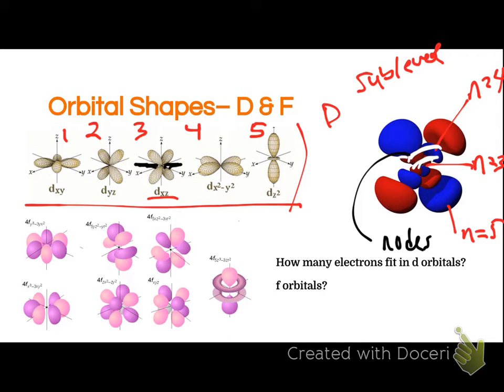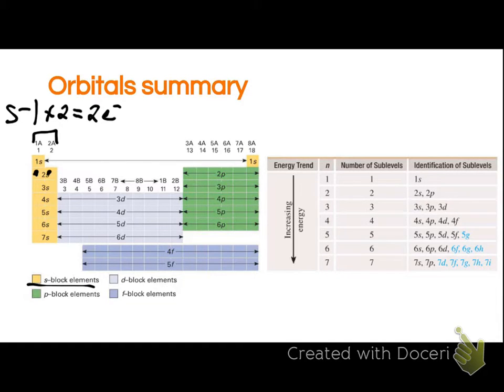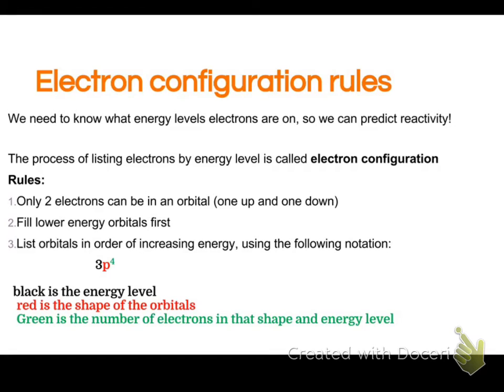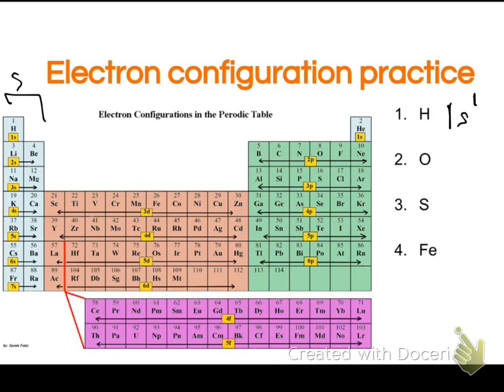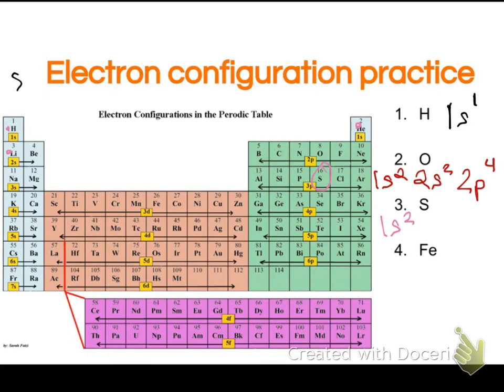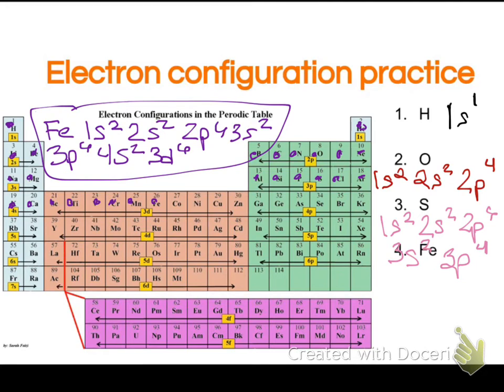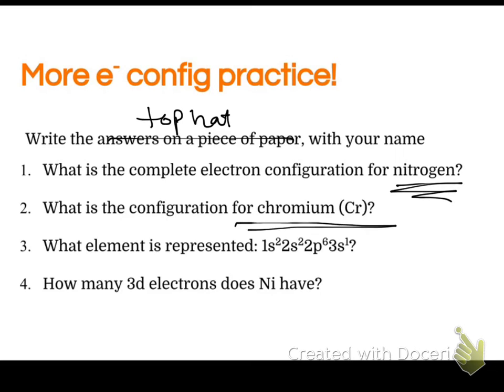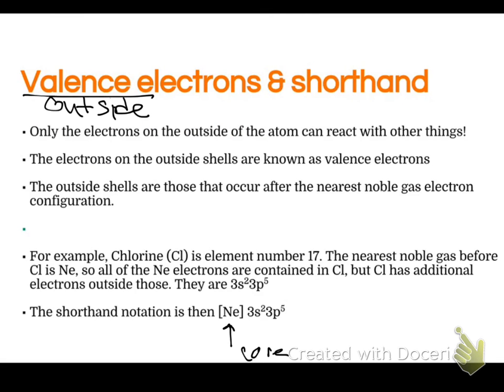chapter 5 video 4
Intro to Chem 1 @ MVCC -- chapter 5 video 4 of 7. Electronic strucutre & periodic Trends